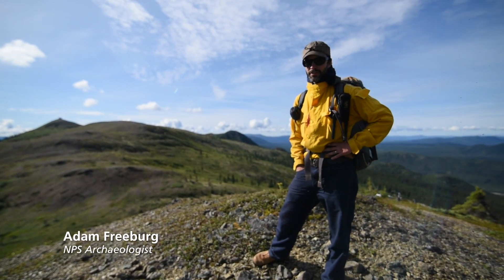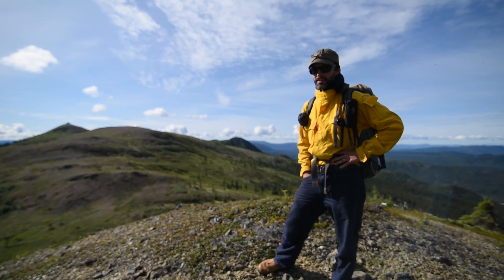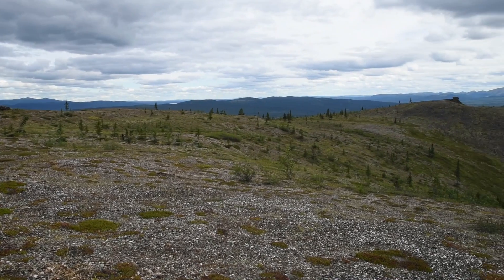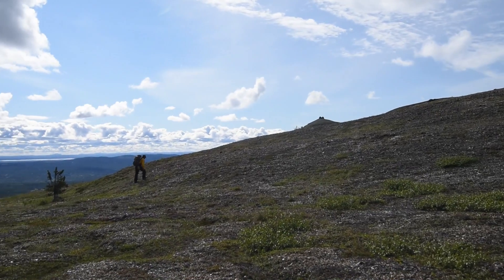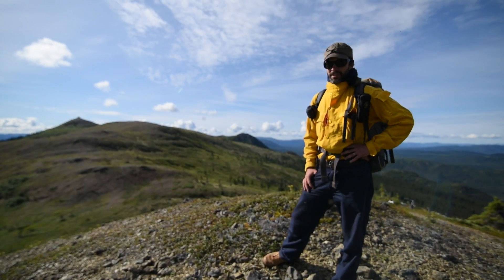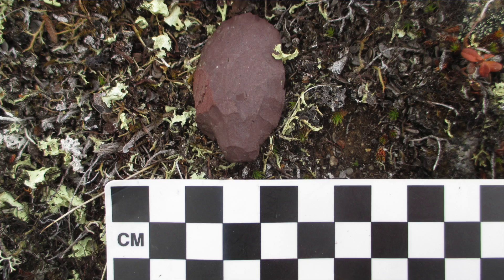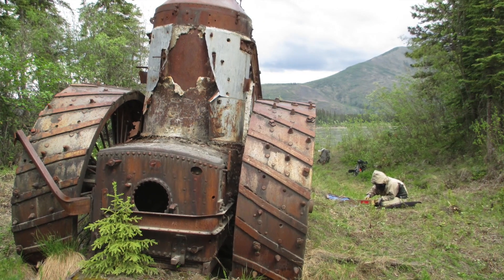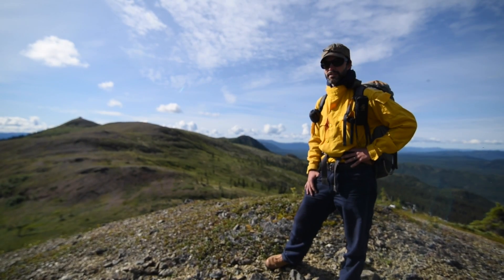Archaeology Surveying in Gates of the Arctic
Learn more about archaeology conducted in the National Park Service system by following a team of archaeologists in Gates of the Arctic National Park & Preserve. Adam Freeburg discusses how archaeologists conduct surveys in the field, where they travel to, and what artifacts they target.

Learn more about archaeology research in Gates of the Arctic

NPS/Sean Tevebaugh 2015